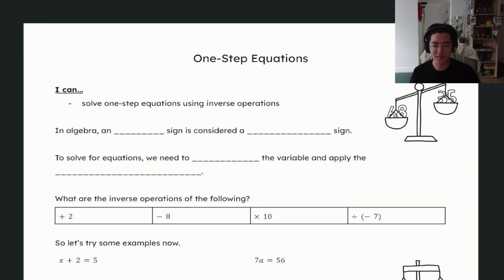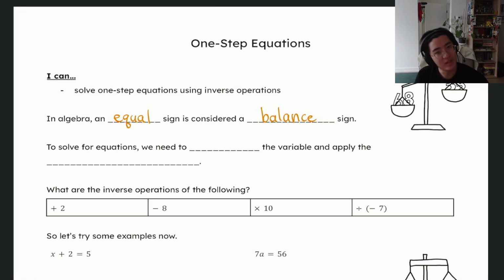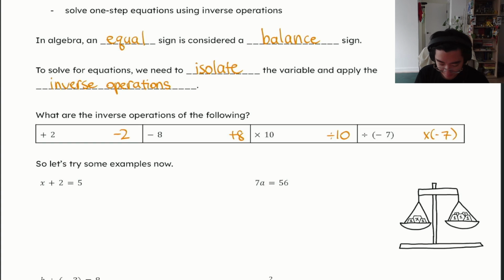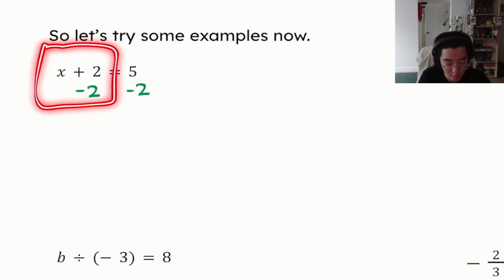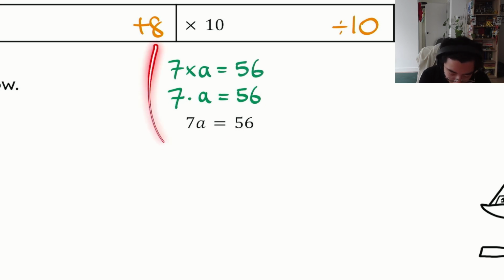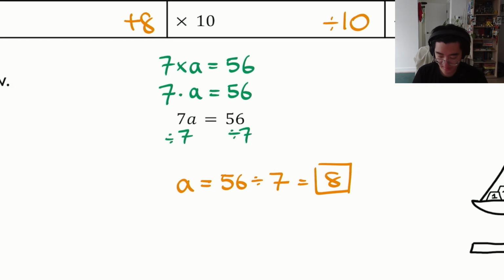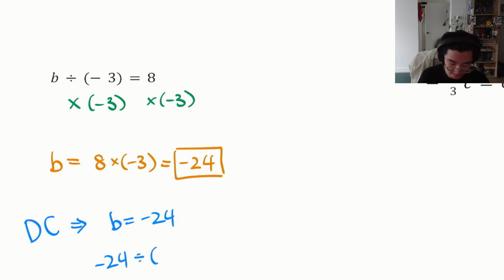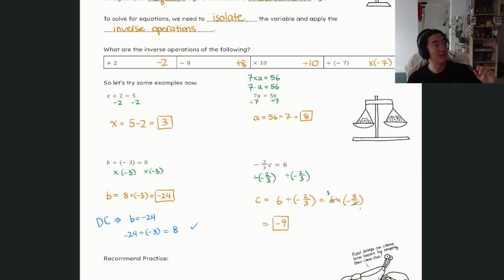One-Step Equations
A lesson on how to solve one-step equations with one variable and inverse operations. Good luck practicing, but remember to stay hydrated! :)